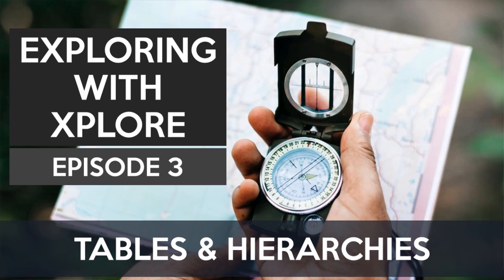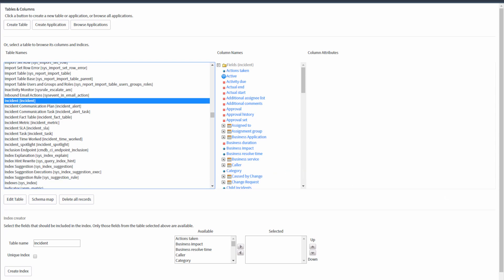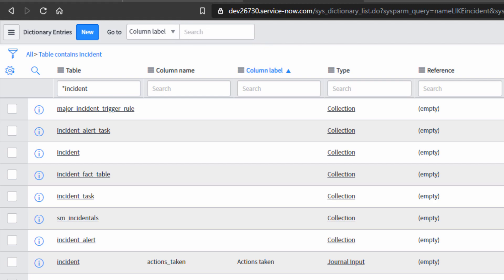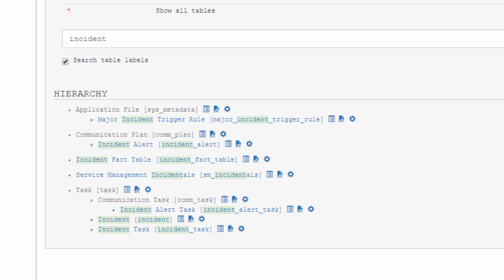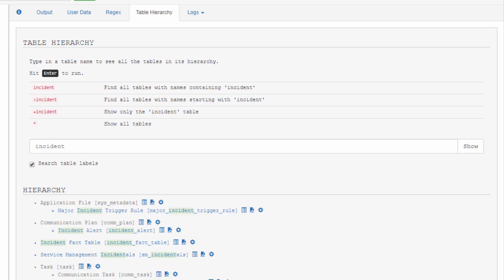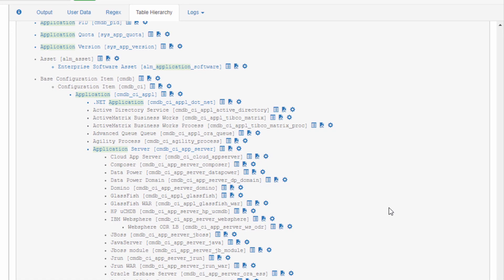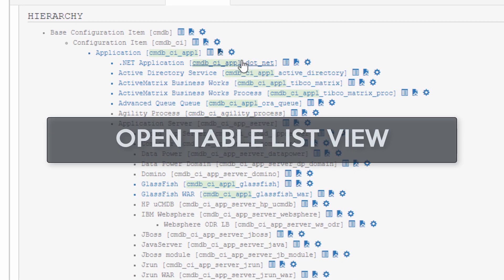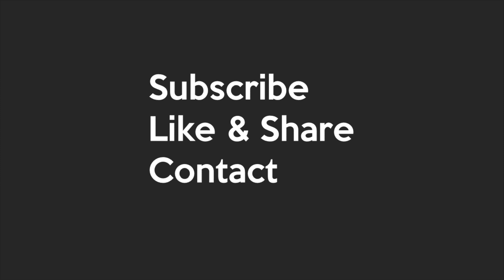Exploring with Xplore - Ep3 - Table Hierarchies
5 minutes will save you HOURS exploring data structures in ServiceNow.  ▼▼▼ Expand for loads of helpful links ▼▼▼